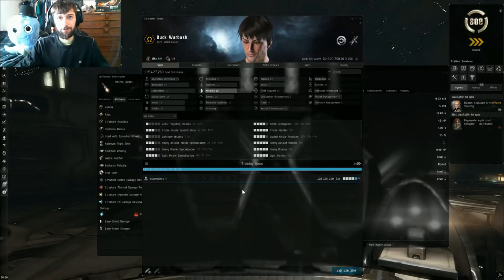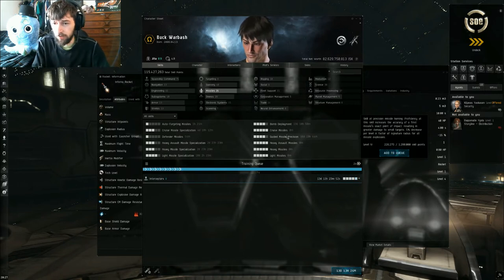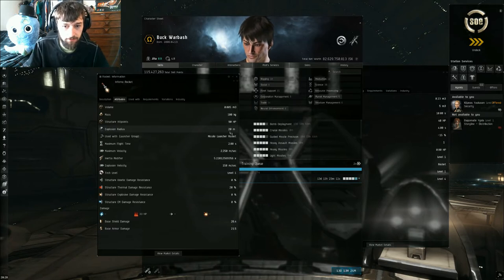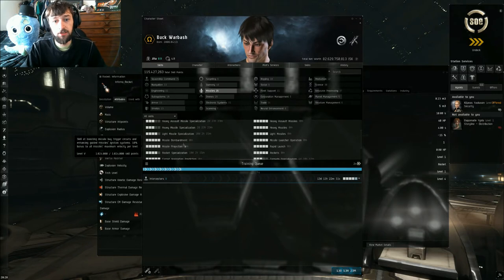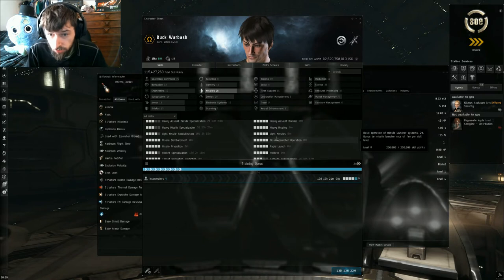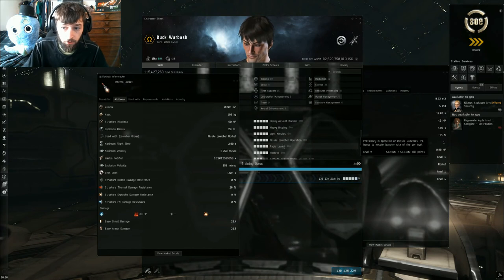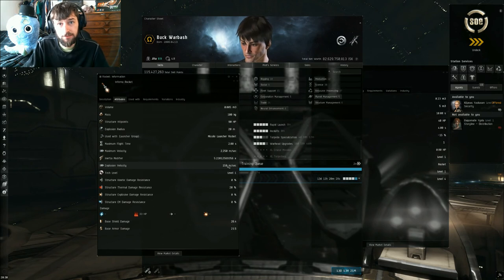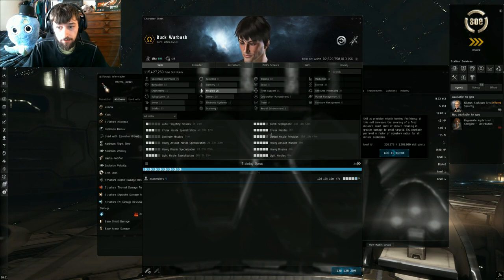Missiles Support skills a Brief Explanation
New Invite Code A Video going over missiles support skills and what they do for you